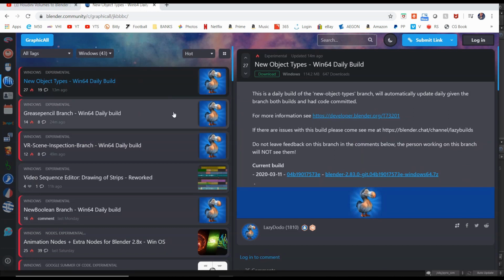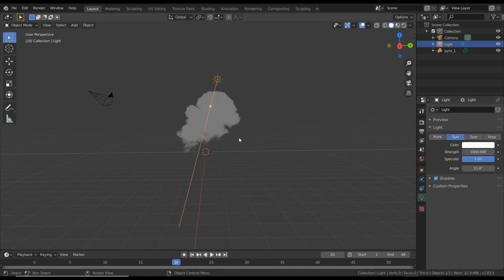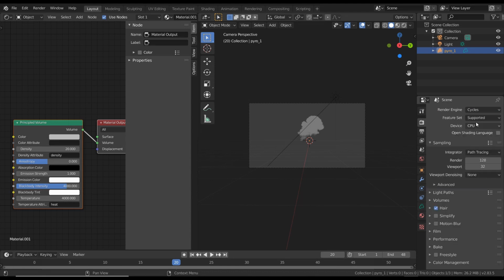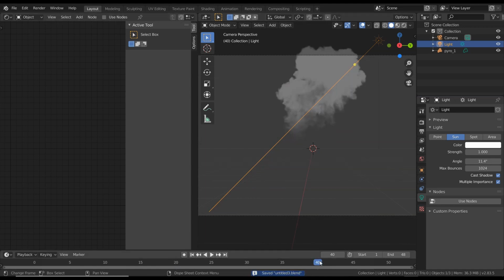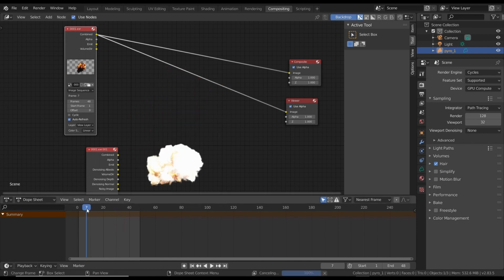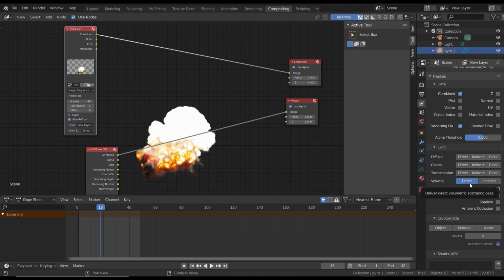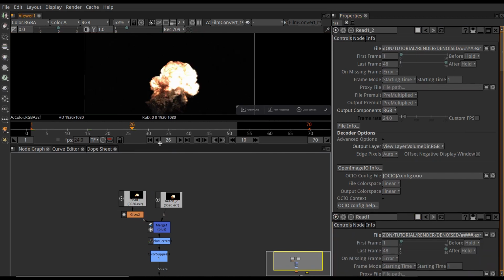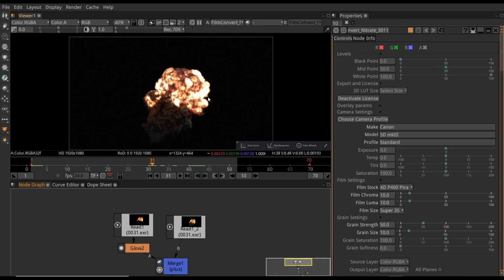TUTORIAL - PART II - SIMPLE SEXY EXPLOSION - BLENDER - NATRON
AEJuice This is the second part of this beautiful pyro explosion imported into blender and composited in natron.